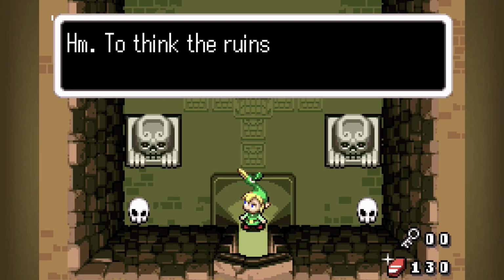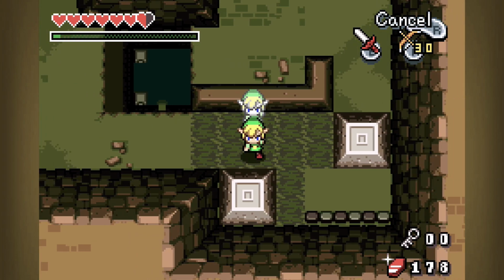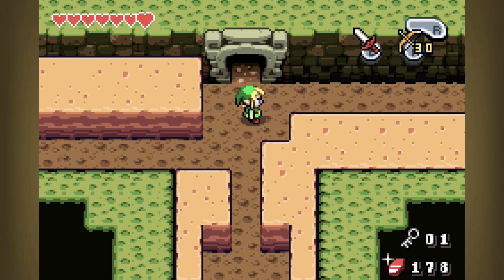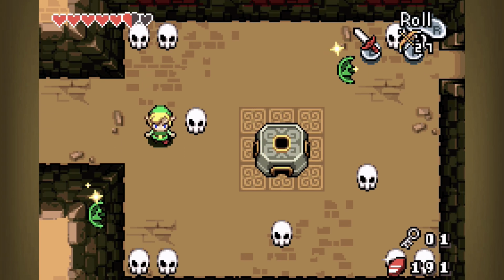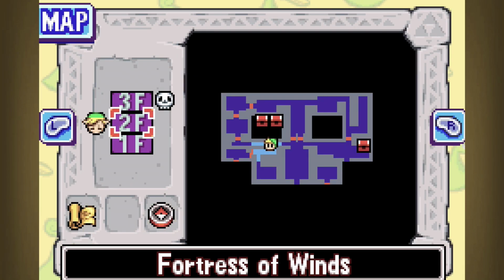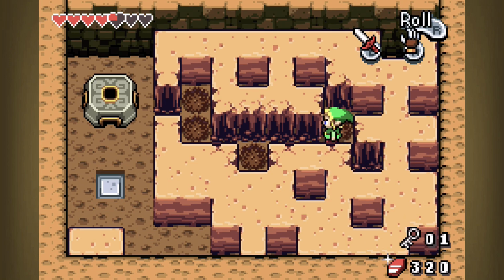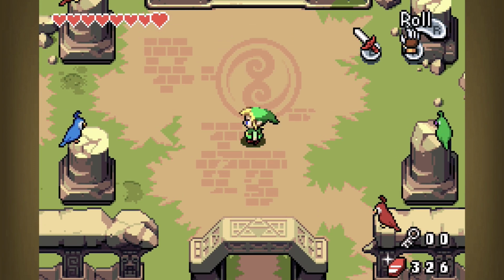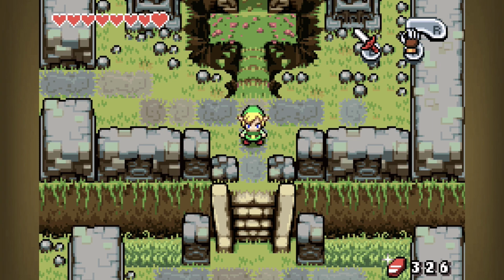Fortress of Winds | Gooey's Dungeon Dive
Corey and Goo dive deep into The Minish Cap's first more non-linear dungeon. See how high they rank it!